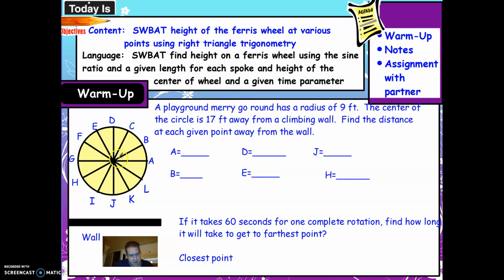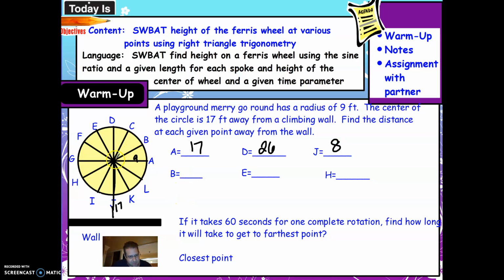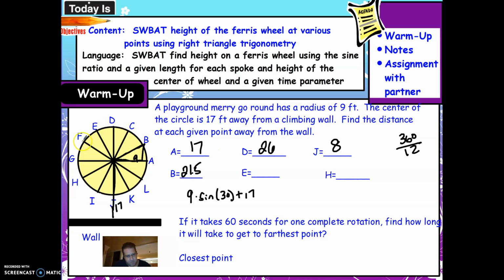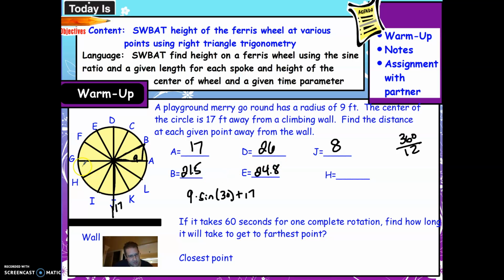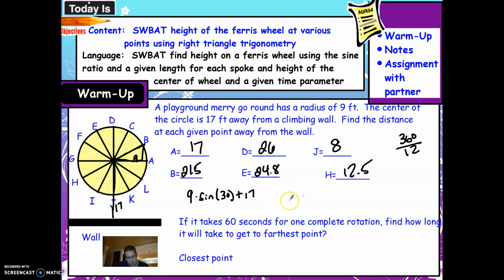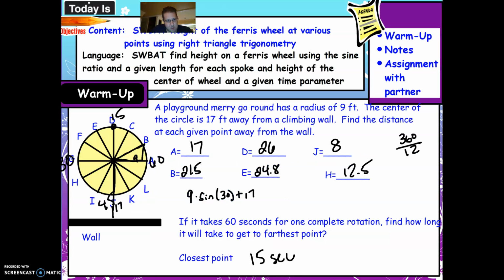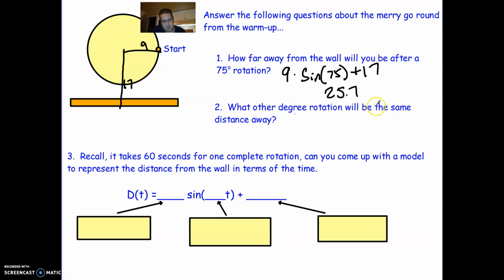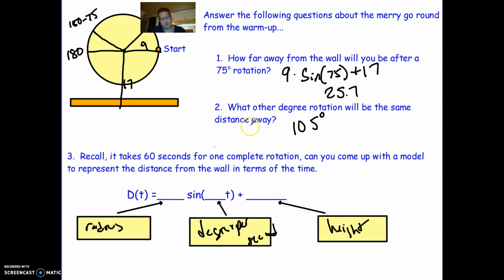Algebra II U3T1SLT2B - Trigonometry using time